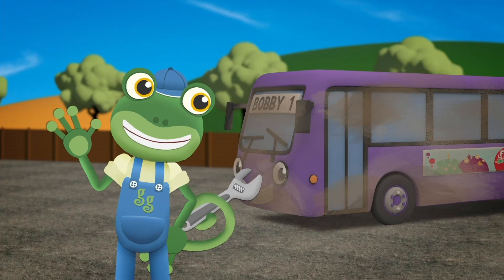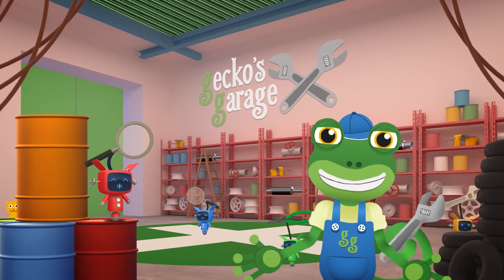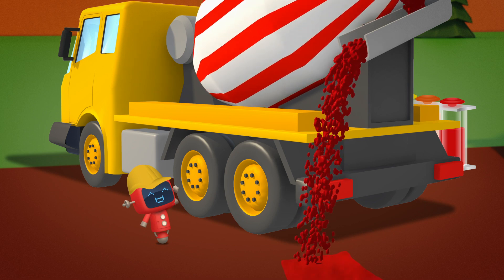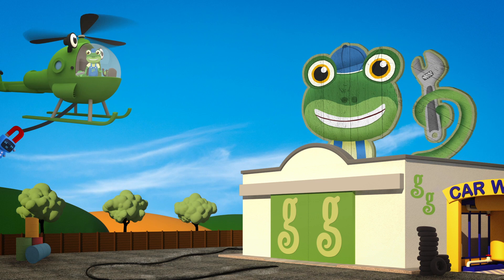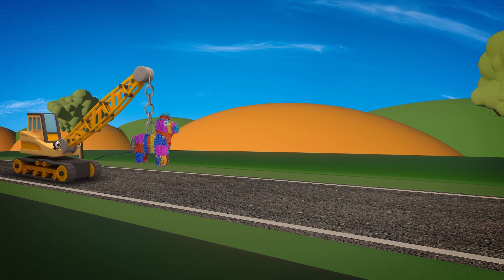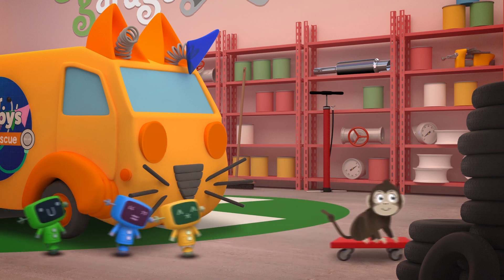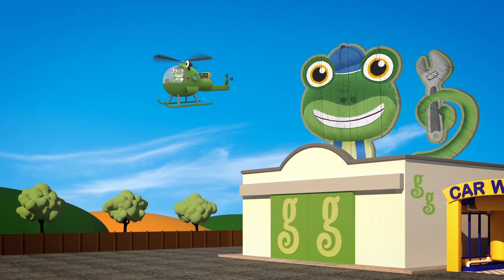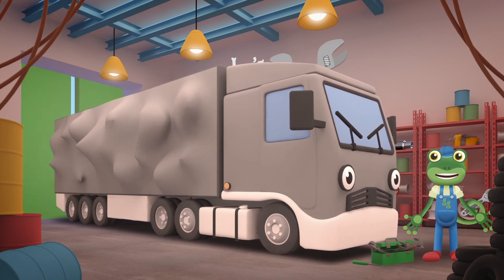Bobby The Bus Goes Electric! | Gecko 2D | Learning Videos for Kids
Come and learn about pretty much everything with Gecko and Blippi - a learning show for children.

00:00 Bobby The Bus Goes Electric!
06:11 Cleaning Up The Construction Site
08:28 Rebecca’s Robot Arm Upgrade
12:01 Rick’s Broken Cylinder
16:13 Maggie the Mini Fire Truck Visits Gecko’s Garage
19:57 Eric The Excavator’s Theme Park Ride
23:09 Celia’s Rainbow Playground
27:34 Sammy The School Bus Visits Gecko’s Garage
32:17 Blue Mechanical Turns Bad
39:55 Tilly the Tow Truck Rescues Max the Monster Truck
46:06 Gecko's Birthday
51:49 George The Giant Dump Truck
56:29 Celia The Cement Mixer
1:00:53 Doctor Poppy Crossover
1:05:11 Helen The Helicopter
1:09:35 Dylan The Dump Truck
1:14:36 Florence The Forklift Truck
1:19:50 Ryan The Wrecking Ball Crane
1:23:30 Caroline The Crane
1:27:01 Larry The Lorry